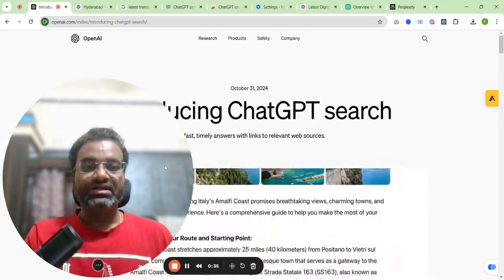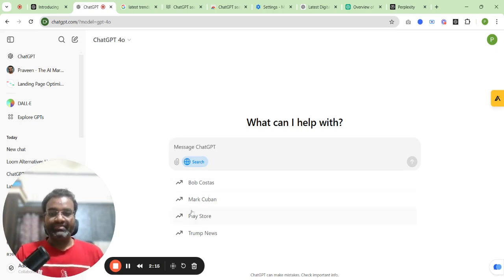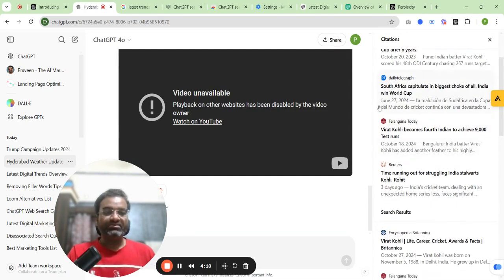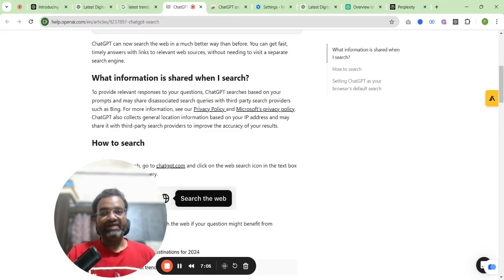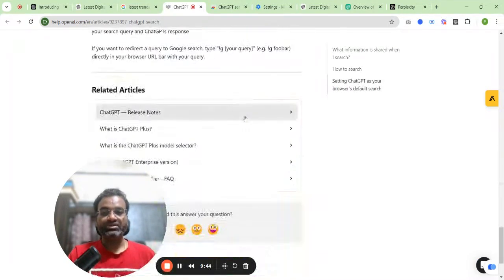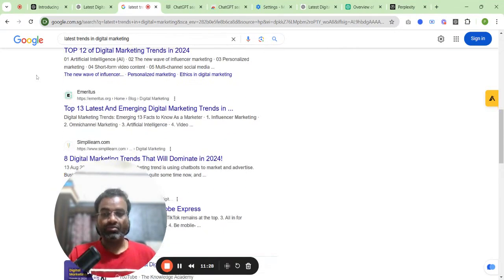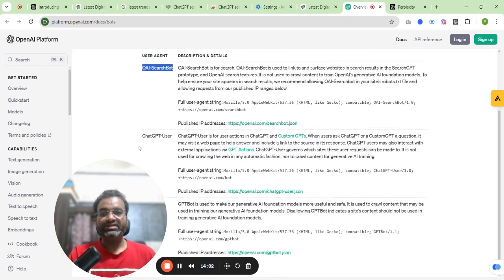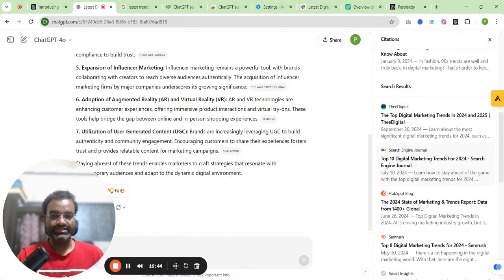Why ChatGPT’s New Web Search is the Tool Every Marketer Needs!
Tired of spending hours on Google Search only to sift through endless links?

ChatGPT’s new web search functionality changes the game by delivering real-time, conversational answers to your most pressing marketing questions!

In this video, I explore how marketers can use ChatGPT’s web search to:

Instantly track competitor insights
Discover trending keywords
Identify new industry trends
Stay ahead of the latest campaigns

Whether you’re looking for content inspiration, audience insights, or quick research hacks, this tool is packed with potential!

Watch now to see how ChatGPT can supercharge your strategy and save you hours on research. 🚀